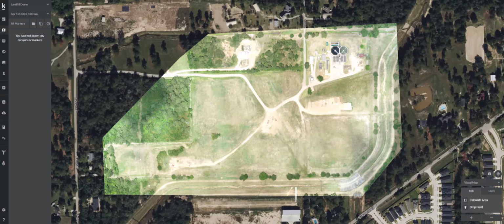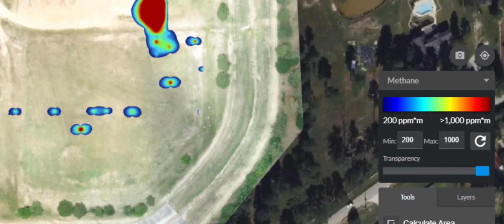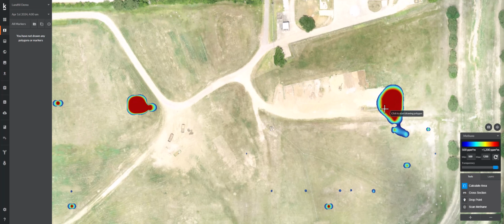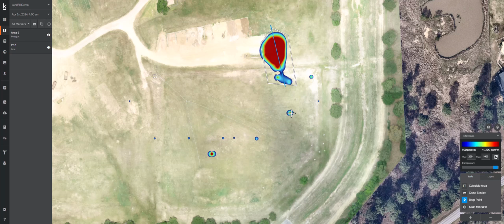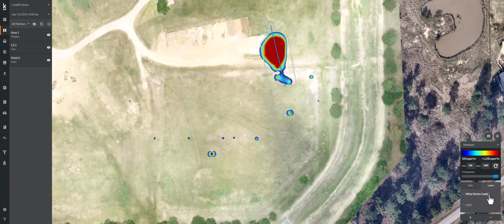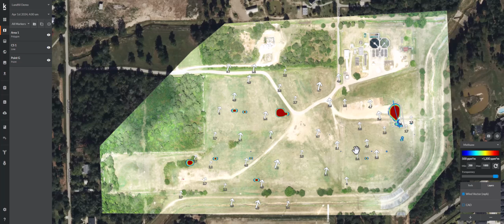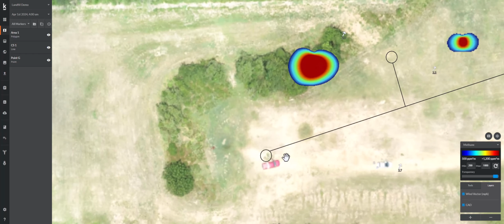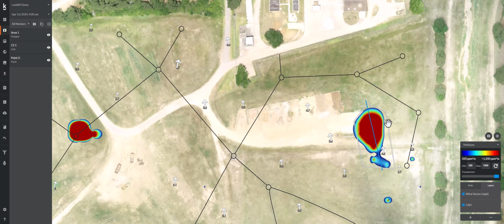Kespry Cloud - Methane Detection and Analysis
In managing modern solid waste sites, mitigating environmental impacts while ensuring operational efficiency is paramount.  Kespry Cloud's methane detection and analysis capabilities help enable solid waste site operators to visualize methane gas emissions and address these concerns.  In this short video, we will demonstrate how Kespry Cloud can not only help enhance environmental protection efforts, but also support regulatory compliance and operational efficiency.